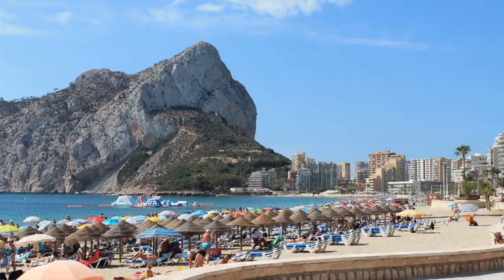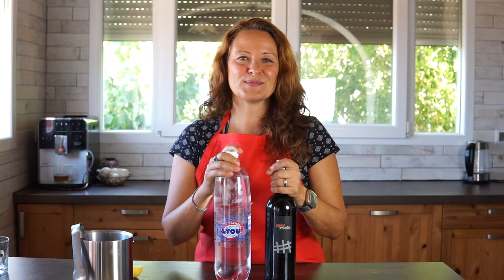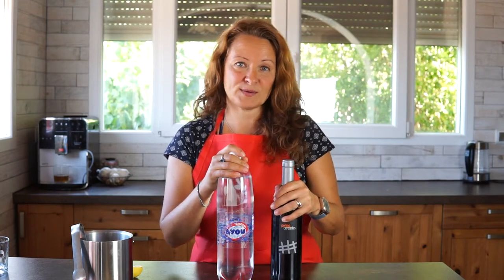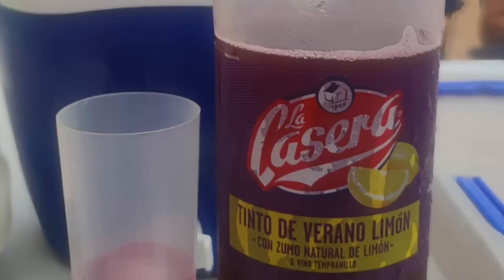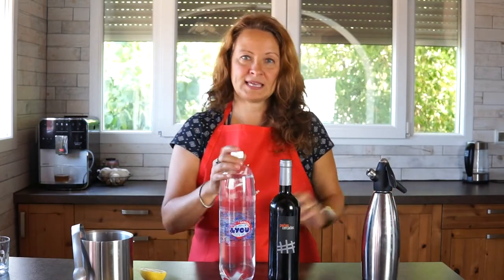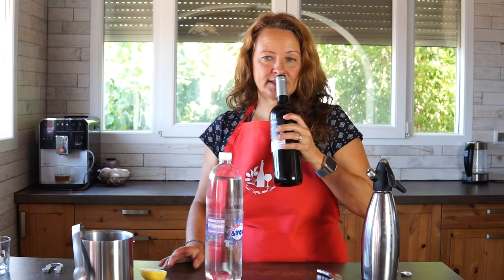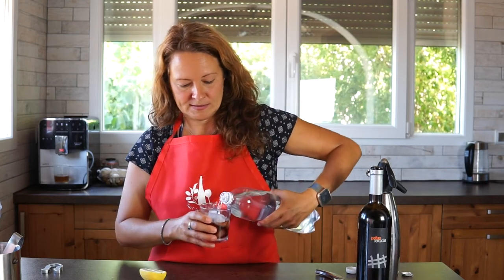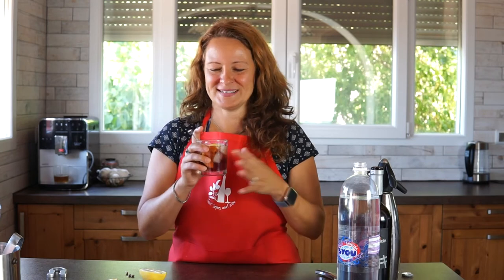Tinto de Verano (Summer Wine)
Refreshing, with a touch of sweetness, tinto de verano is the perfect summer cocktail. Made from red wine, it’s a lighter alternative to sangria or other drinks that are a bit too sweet for a hot summer day.